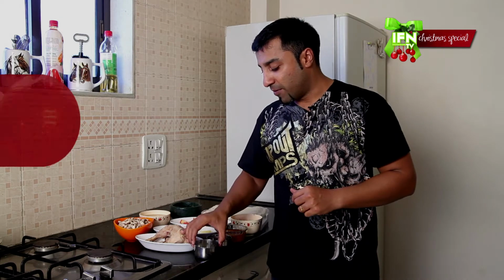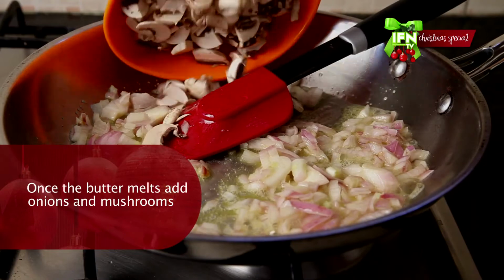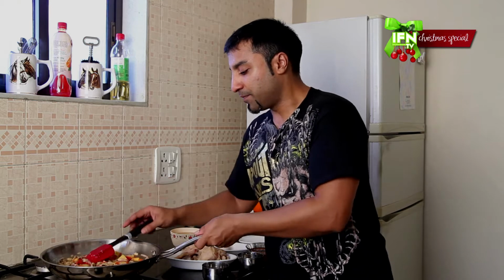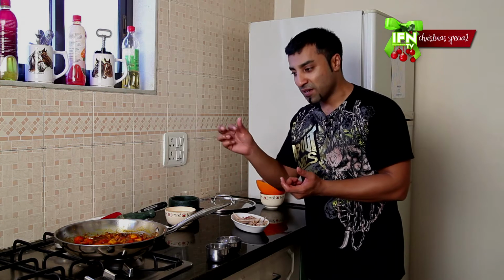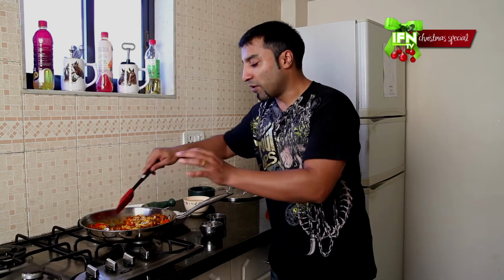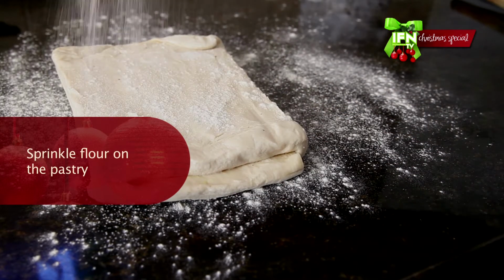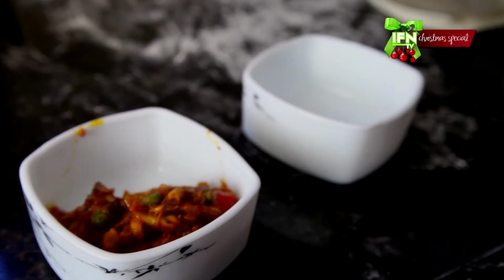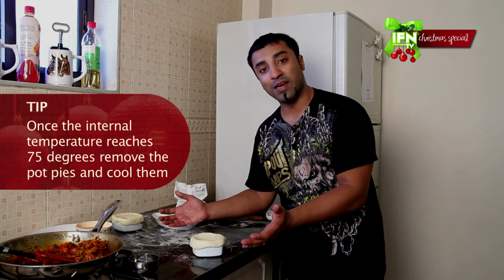Chicken Pie - Homemade Chicken Pot Pie Recipe By Joel - Christmas Special Dinner Recipe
This Christmas, cook yourself the best Chicken Pot Pie. Chef Joel shows you how in this video.

Love Joel's gourmet style? Find

v=lNIX-

b3hC1I&list=PLDn0RqHU2n_4sgYcjG

kfPWn4n01sZG0_8&feature=plcp

• 3 tablespoon lemon juice
• Salt to taste
• Red masala
• 1/2 cup onions finely chopped
• 1/2 kg puff pastry
• 2 medium sized carrots finely chopped
• 2 tablespoon butter
• 1 egg
• 2 tablespoon all purpose flour
• 1 whole chicken leg (shredded)
• 1 teaspoon cumin, 1 tsp rosemary, 1 tsp thyme
• 2 cups chicken broth
• 200 gram button mushrooms finely chopped